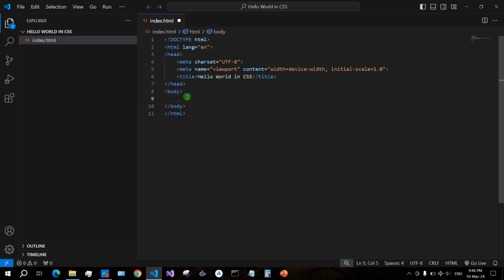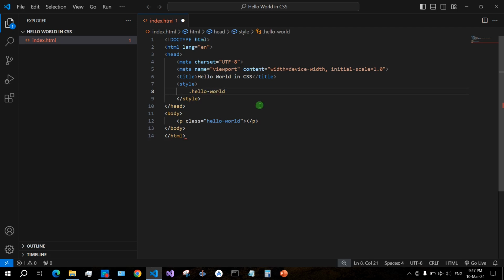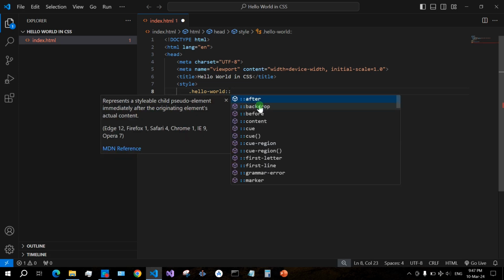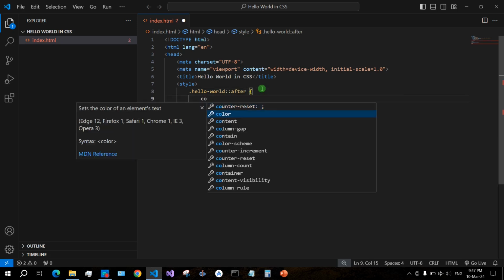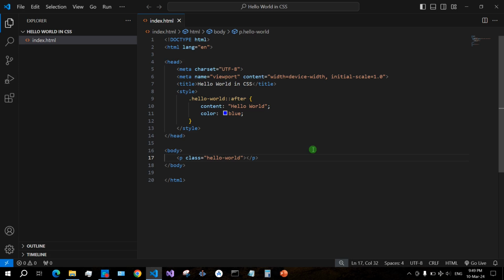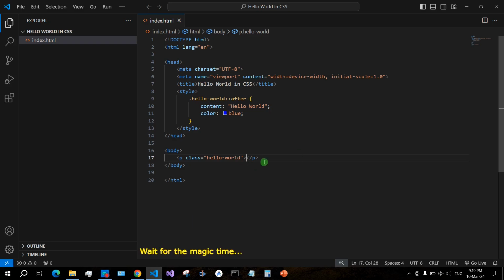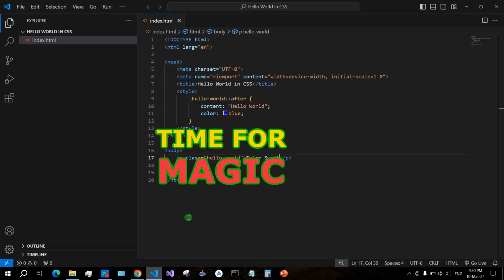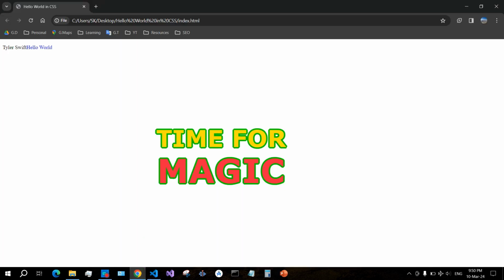Hello World in CSS in 100 Seconds - Learn CSS with Fun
In this video you are going to learn how to create Hello World in CSS 3.  There are many ways to display hello world with CSS but we focus on the CSS Pseudo Elements "before and after".

React.js Full Course with Web API and MS SQL. Integrating React in ASP .NET Core Web API with SQL Database:

React.js Full Course with Web API and MongoDB. Integrating React in ASP .NET Core Web API with MongoDB Database: